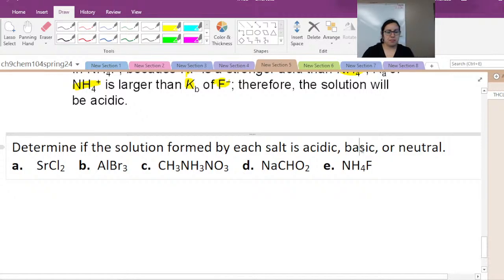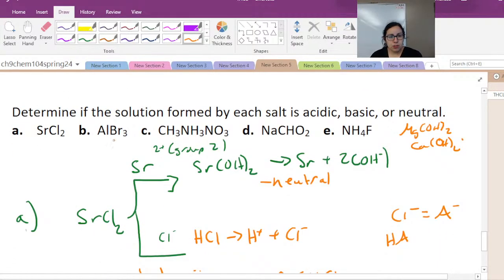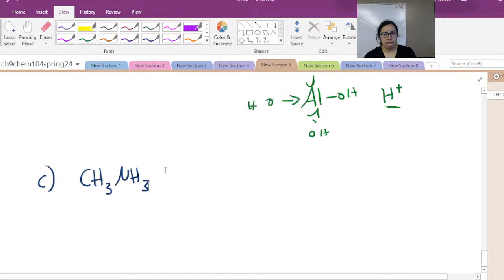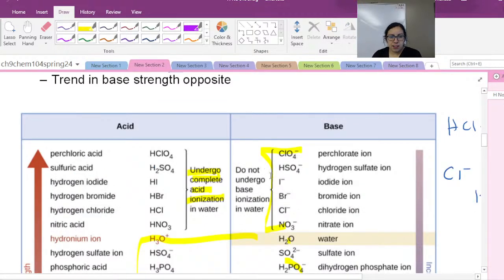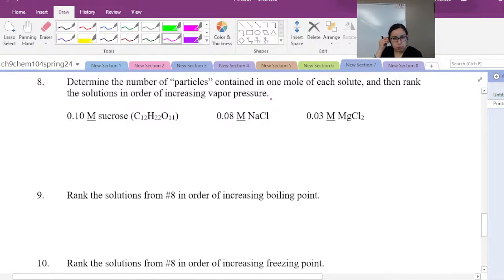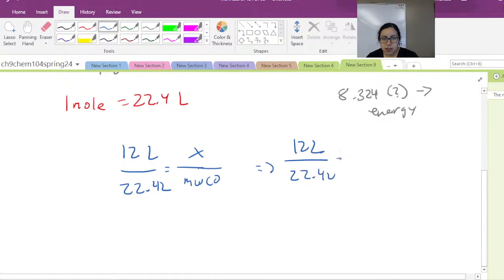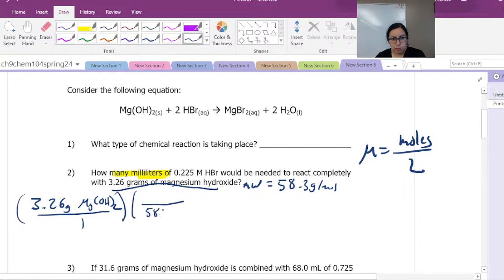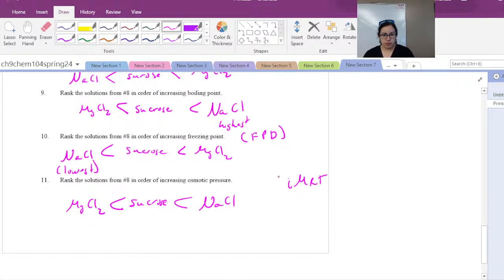Week 10 CHEM 104 W spring24